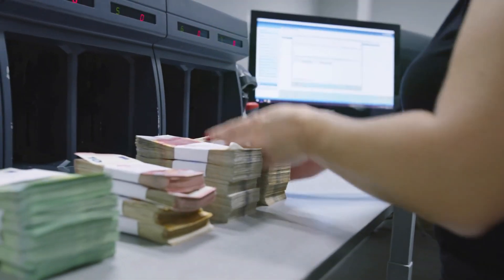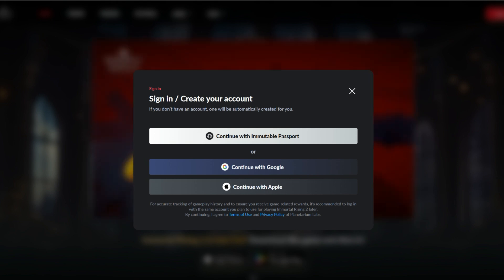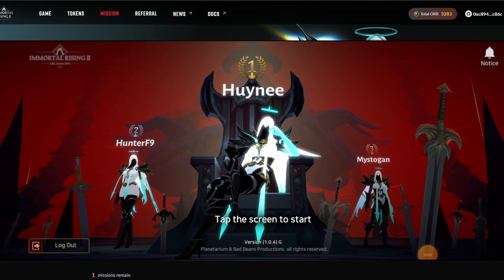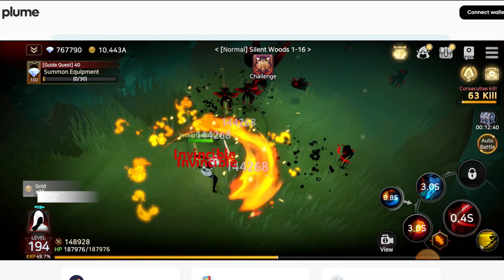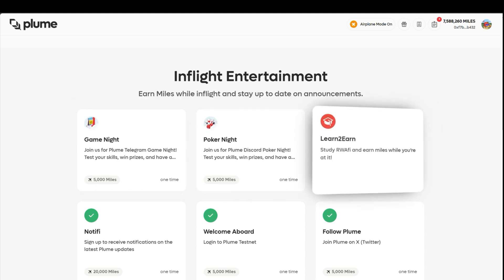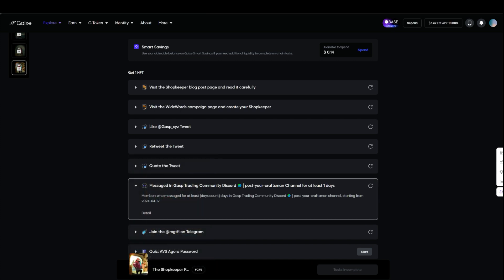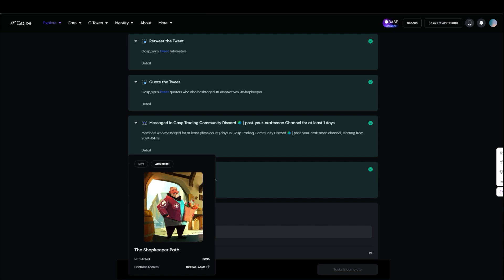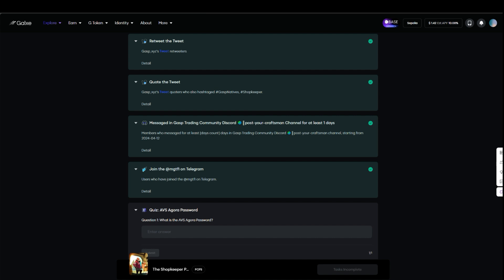Immortal Rising, Plume & Gasp Airdrop Updates | Crypto Sprout HQ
Immortal Rising